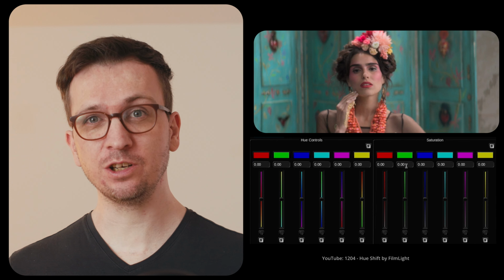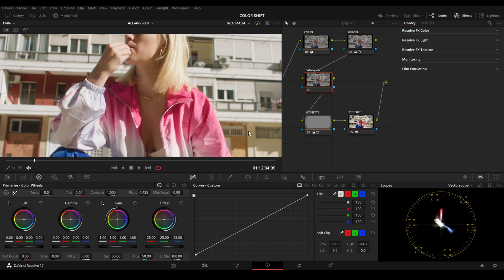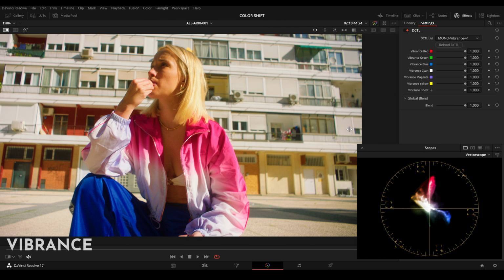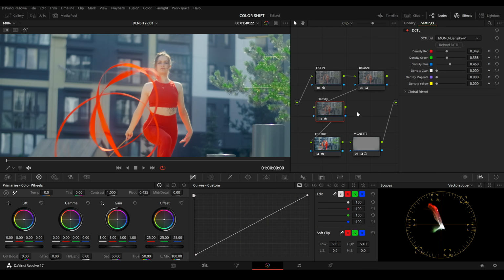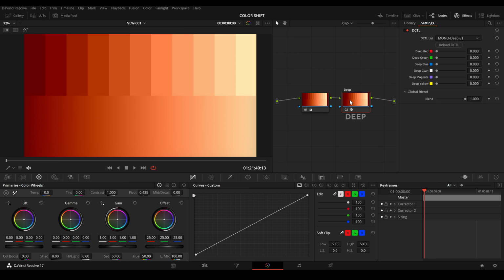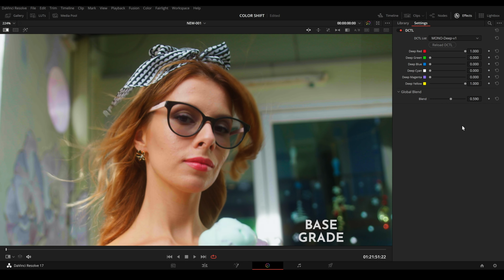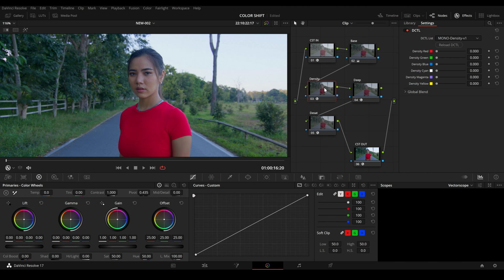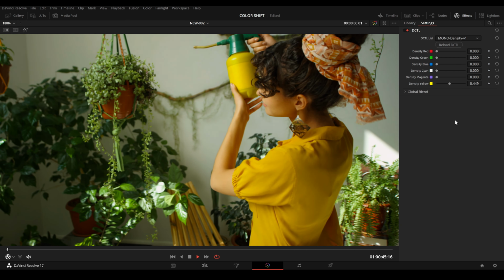Color Shift - DaVinci Resolve DCTL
Chapters:
00:00 - INTRO
01:01 - VIBRANCE
03:20 - DENSITY
04:17 - DEEP
06:17 - HUE SHIFT
07:01 - EXAMPLES